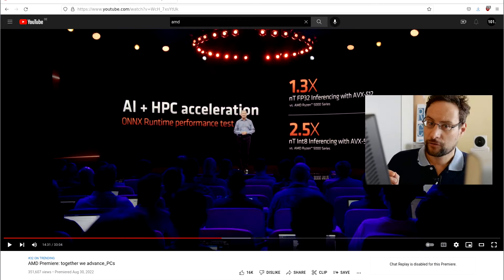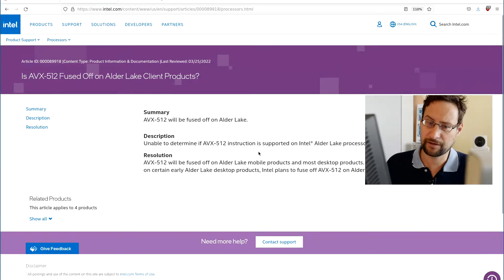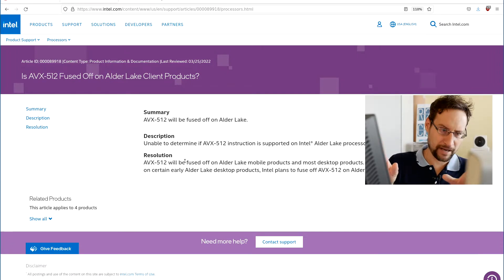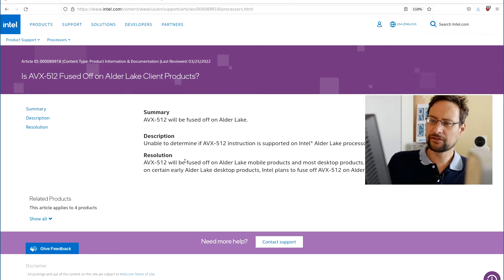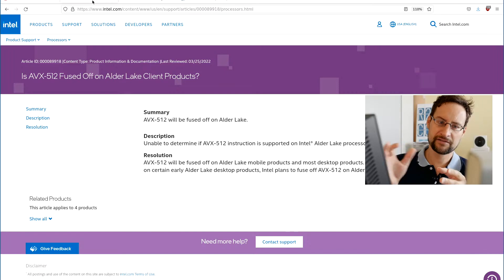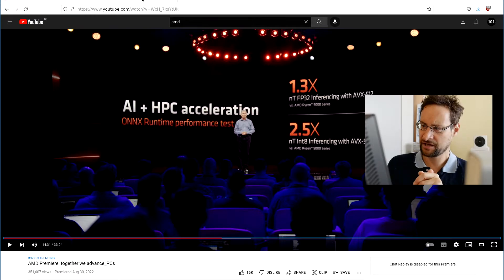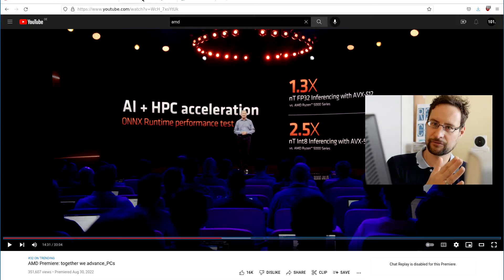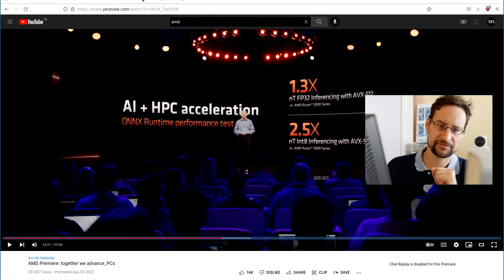PS: While Intel killed client SKU AVX-512, AMD is SHIPPING it with Zen 4, Ryzen 7000 !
Let's talk AMD Zen4 x86 AM5! Ad: PCs & more @Amazon

0:00 Introduction
10:00 Zen 4

- AM4: 5 years, 5 CPU architectures, 4 processs nodes, 125+ CPUs, 500+ boards
- Zen 4 core: 2x 1MB per core L2 cacche, ~15% single thread perf inc, 5+ GHz max boost
( ~15 % single-threaded uplift“ is the sum of IPC and clock increase)
- AI accel (AVX 512 and BFLOAT16 ?)
- AM5 1718 LGA (from PGA)
- DDR5, PCIe 5
- AM4 coolers supported
- RDNA2 GPU in 6nm i/o die
- 5nm, 170 W TDP
- 3 die max
- 16 core
- X670E, X670, B650
- 24 pie lanes
- 14 USB, 20 gp
- 6E WiFI
- 4 display outputs
- Smart Access Storage
- Ultrathin gaming, 16 mm thicc
- 6nm Mendocino  APU for cheap “Everyday laptops” 4C/8T Zen 2